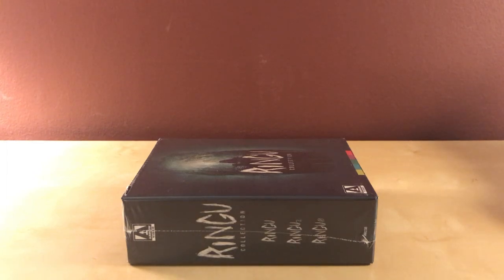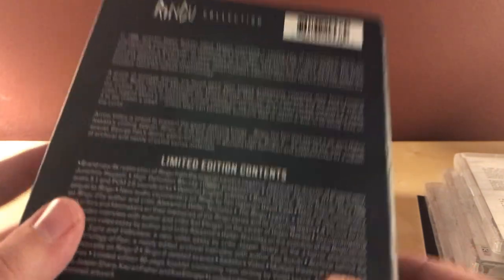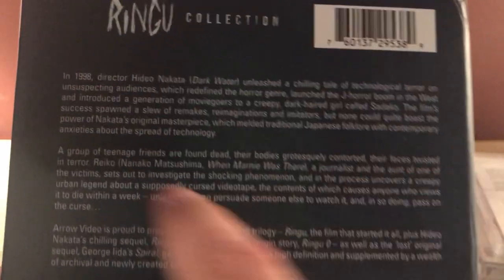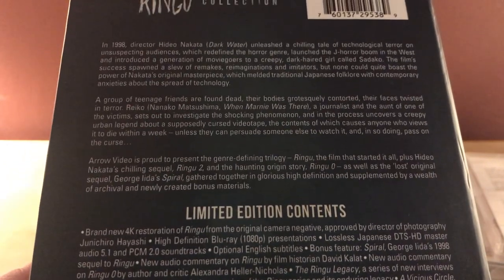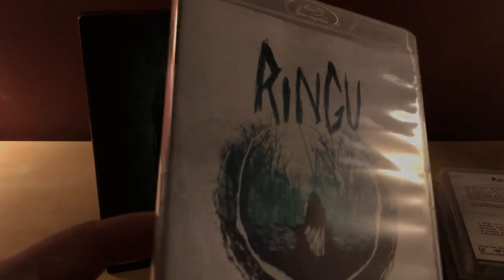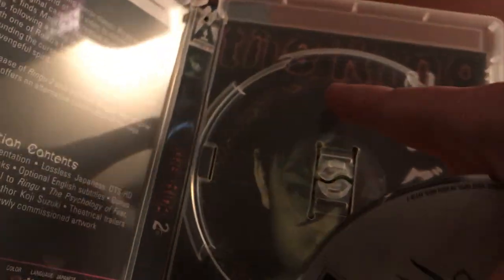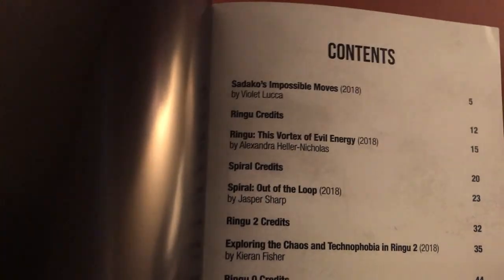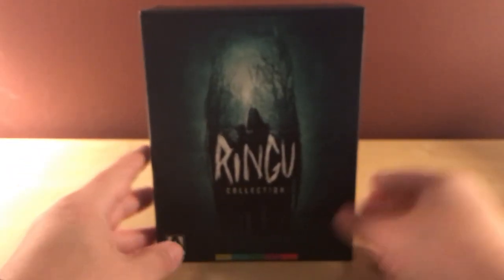RINGU COLLECTION BLURAY UNBOXING! | ARROW VIDEO!